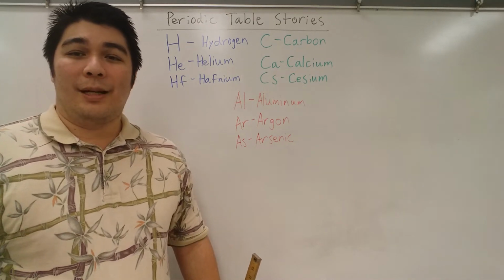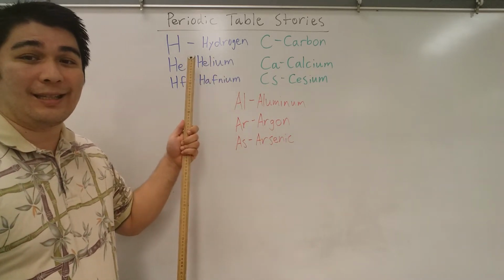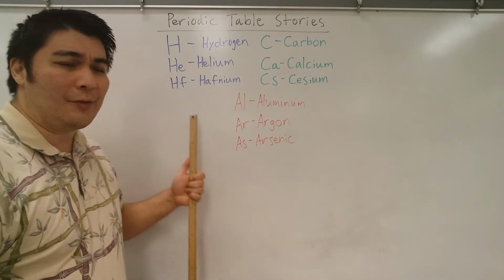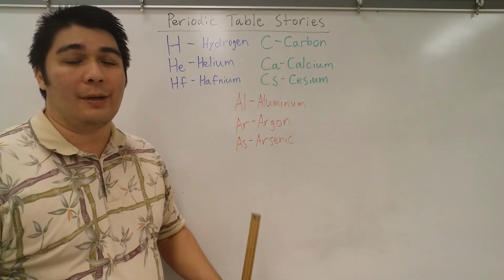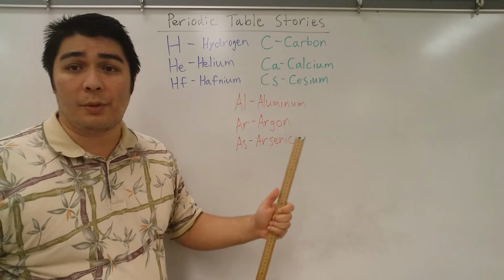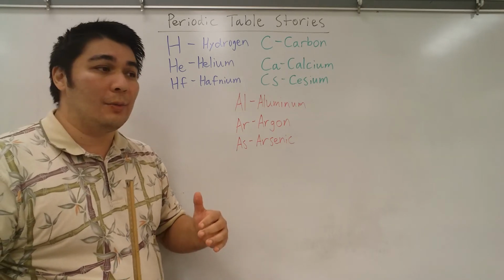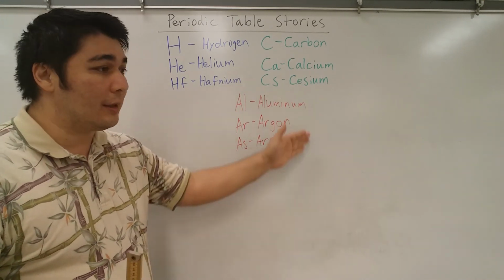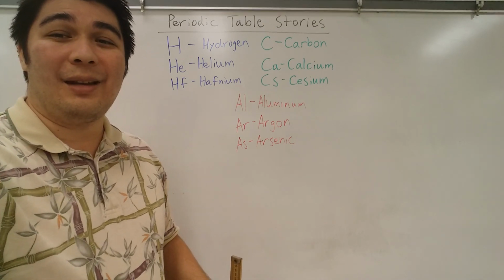Mr Achiu Naming Atoms Intro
In this video, I start a series on Atomic Nomenclature, or Periodic Table Stories.  I go over some of the rules that scientists have used to name atoms, and how those rules have many exceptions because of historical use.